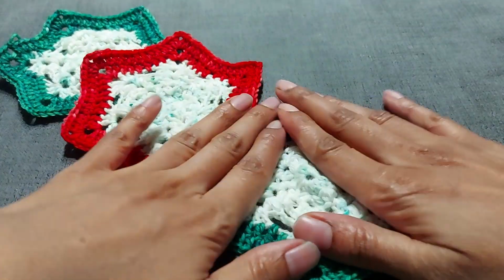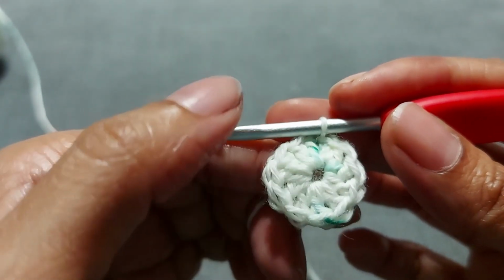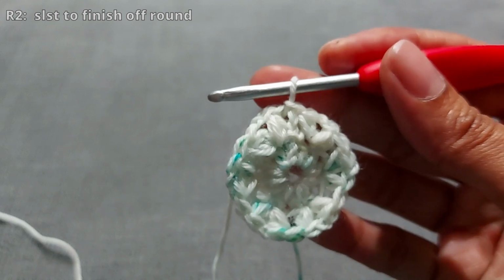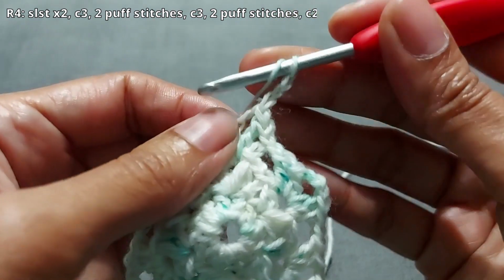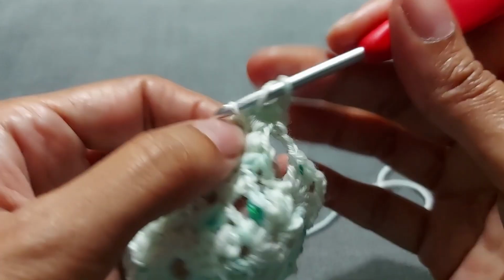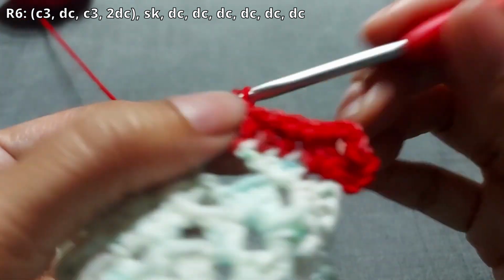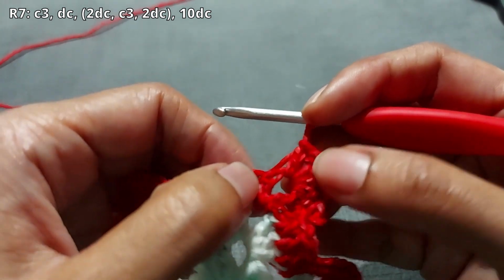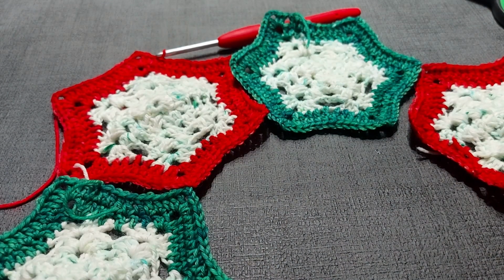Crochet Tutorial: Hexagon Snowflake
A very easy 7-round hexagonal snowflake pattern you can use to make table runners, blankets, throws, pillows, tops, coasters and more.

You can use whatever yarn you want with the appropriate hook size.
I used fingering/sock weight yarn from my shop and a 3.5mm hook.

0:00 Intro
3:07 Round 1
5:05 Round 2
8:52 Round 3
11:42 Round 4
14:26 Round 5
18:04 Round 6
23:11 Round 7
28:16 Nelson Mandela Quote